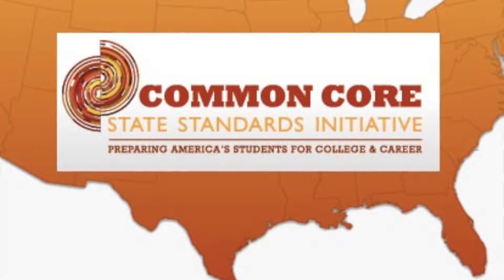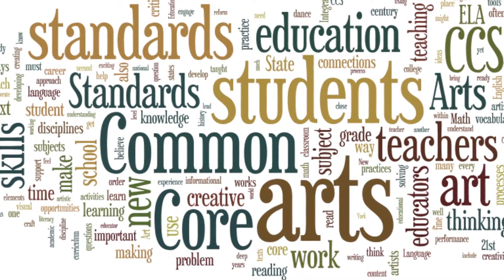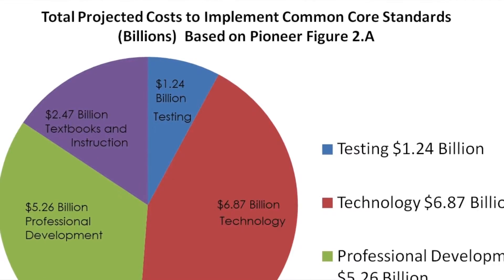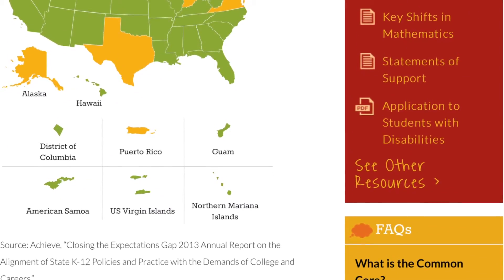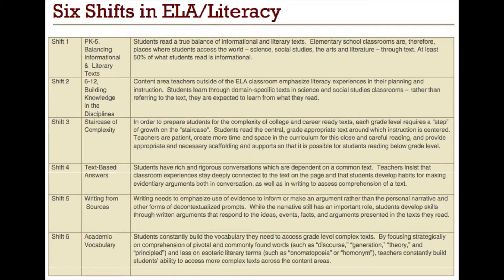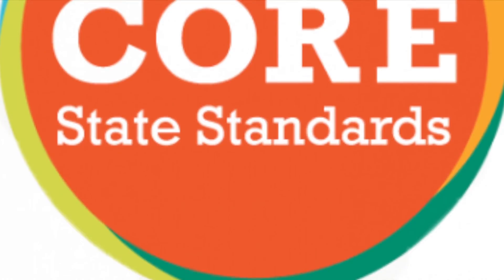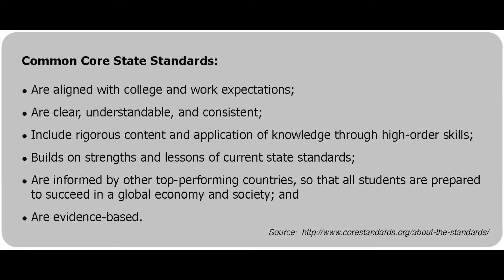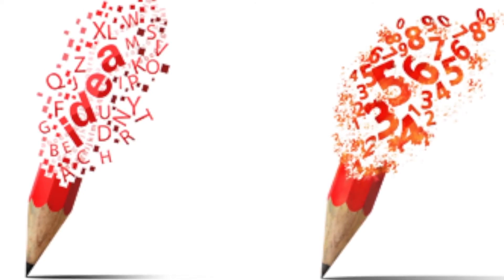Common Core 1B